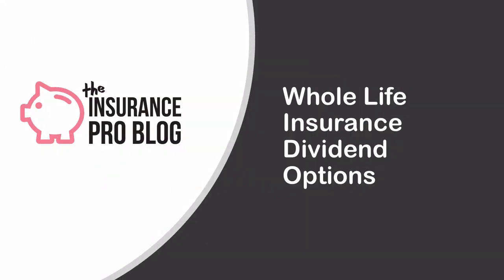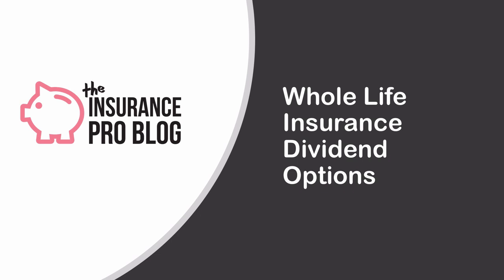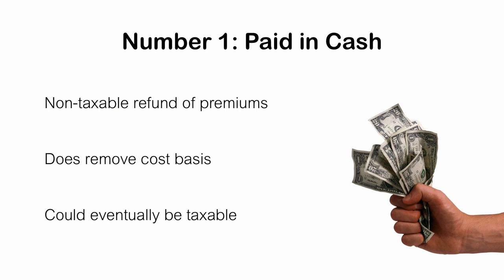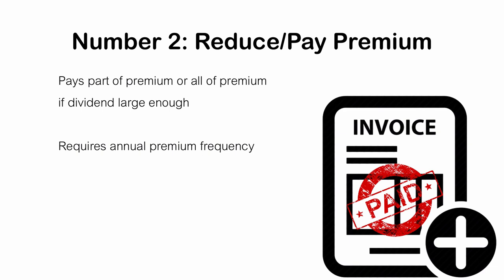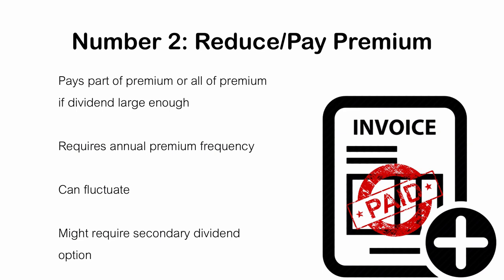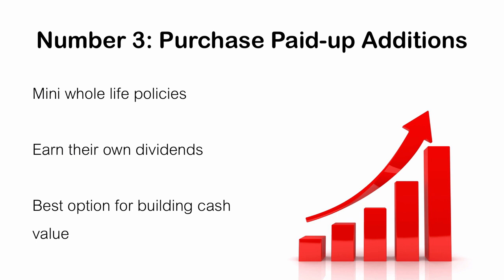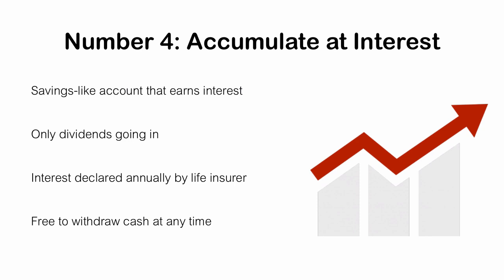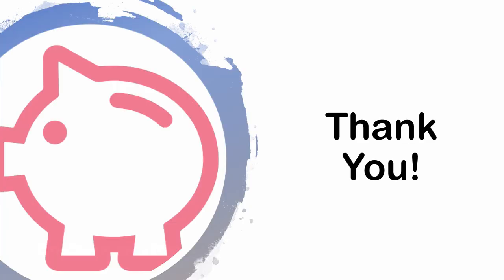Whole Life Insurance Dividend Options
Whole life insurance comes with an array of dividend options you can choose that will direct the insurance company's payment of an annual dividend.

Traditionally, whole life policies have four options.  These options are available on almost every whole life policy in existence so if you own or are considering a whole life insurance policy purchase, there's a very good chance that you have these options available to you.  The four traditional options are:

1. Paid in Cash

2. Reduce/Pay Premium

3. Purchase Paid-up Additions

4. Accumulate at Interest

Dividend Option Paid in Cash

The option to take the dividend in cash is pretty straightforward.  This is a cash payment from the insurance company that comes to the policyholder in the form of a check.  The policyholder can take this cash payment and do with it whatever he/she wishes.

But this cash payment does have some important tax benefits.  The payment of a cash dividend is a refund of premiums paid in the eyes of U.S. Tax Law.  This means that most dividend payments made in cash are not taxable to the policyholder hold.

This options does reduce the cost basis of the whole life policy, however, so this could make future withdrawals from the whole life policy taxable sooner than originally anticipated.

Also, if cash dividends equal all premiums paid, the cost basis in the policy is gone and any future dividend received as cash will be taxable to the policyholder.

Dividend Option Reduce/Pay Premium

This options uses the dividend to pay all or (if the dividend is less than the entire premium due) some of the premium due.

This option can reduce the money the policyholder has to pay each year to the life insurance company to keep his or her policy in force.

There are a couple of key understandings about this dividend option.

First, you must change the premium payment frequency to annual if you do not already pay the premium annually.

Second dividends do fluctuate so having a dividend that covers your entire premium this year does not guarantee that it will cover your entire premium next year or for all years moving forward.  You might end up with a smaller dividend in the future that could require you to pay whatever portion of the premium the smaller dividend does not cover.

Third, this dividend option might require you to choose a secondary dividend option.  This is a very good thing because it means that the dividend is larger than the premium due and you have money left over.  The insurance company needs to know what you want it to do with the excess dividend money so you get to choose from the remaining dividend options what to do with the remaining money.

Dividend Option to Purchase Paid-up Additions

This option takes the dividend and purchases mini whole life policies that attach to your original whole life policy.

These mini policies also earn dividends that can purchase additional mini whole life policies.

This is an incredible option to compound the cash value accumulation feature of whole life insurance.  In fact, it's the best option you can choose if you want to maximize the cash value build up of your whole life insurance policy.

Dividend Option Accumulate at Interest

This options takes the dividend payment and places it in an interest bearing account that functions somewhat similarly to a savings account.

The cash dividend goes into the account and earns whatever the annually declared interest rate is on the balance.

But there are some unique implications to this option that you should understand.

First, this is not generally an FDIC insured account, so there is a difference between this and the savings account you have at your local bank.

Second, only dividends can go into this account.  You do not have the option to place additional money into the account.  You can, however, withdraw the money anytime that you want to.

Third, you cannot take a loan against the value of this account.  Life insurance policy loans are only available against cash value inside the life insurance policy.  These accounts are separate from the whole life policy and as such you are not allowed to take a policy loan against them.

Lastly the interest earned on these accounts is taxable in the year that you earn the interest.  Life insurance cash value accumulate tax deferred (Please Note: in the video I misspoke and said that cash value accumulates tax free, this is not technically correct).

The tax deferral of life insurance cash values means you do not owe taxes on the growth in the year that the growth occurred provided the cash remains inside the life insurance policy.  The interest bearing account works differently (much like a savings account) and you will receive a 1099 for all interest earned in the year you earned it from the life insurer.